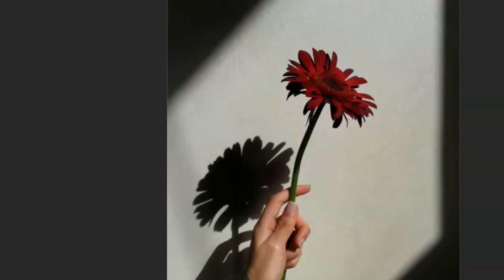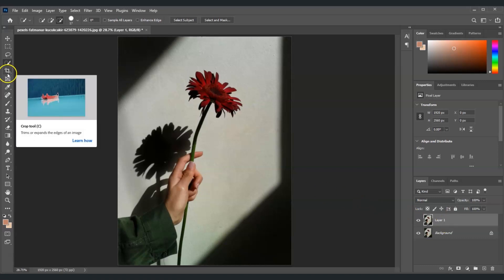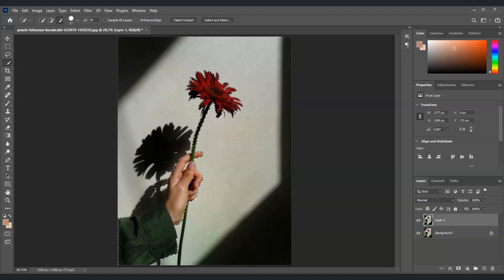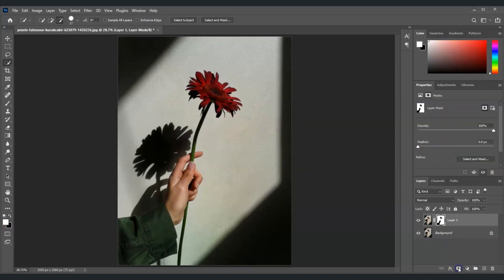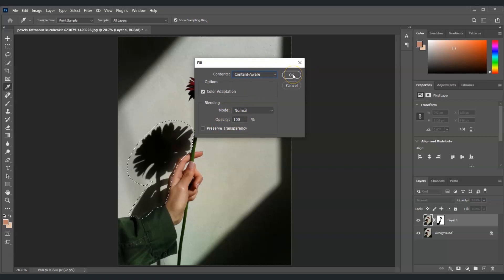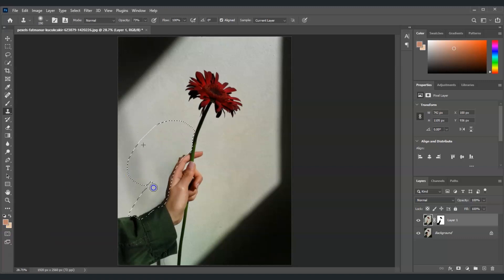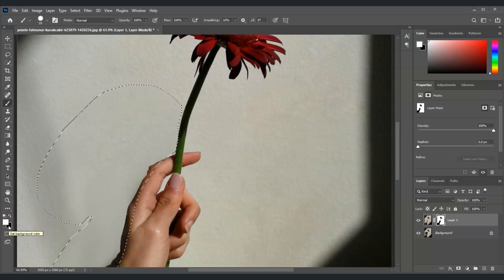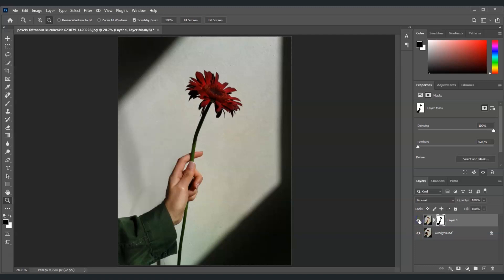How to Remove a Shadows in Photoshop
Welcome to our comprehensive tutorial on removing shadows in Photoshop!

Introduction (00:00)
Duplicating the background layer and using the quick selection tool (00:42)
Inverting the selection and adding a mask (02:11)
Using the lasso tool, clone stamp tool and brush tool to remove excess shadows (03:02)

Whether you're a beginner or an experienced user, this step-by-step guide will show you how to make your photos look professional by eliminating unwanted shadows. By the end of this tutorial, you'll have the skills to remove shadows from any photo, ensuring your images are clean and shadow-free.